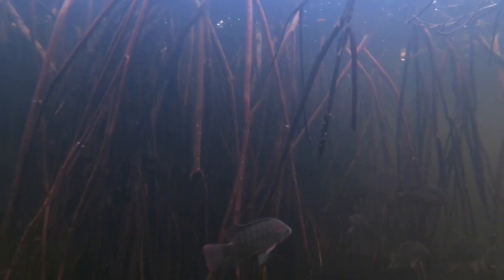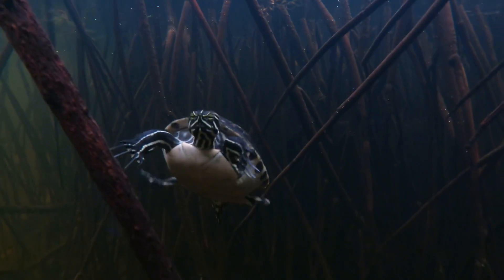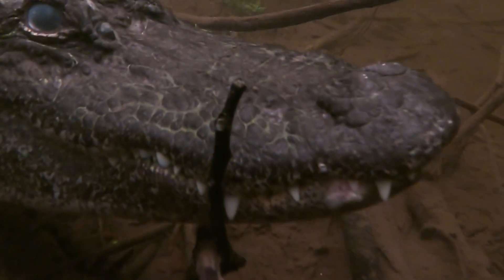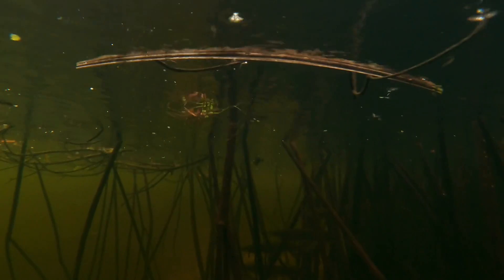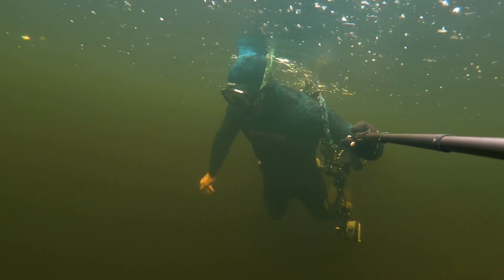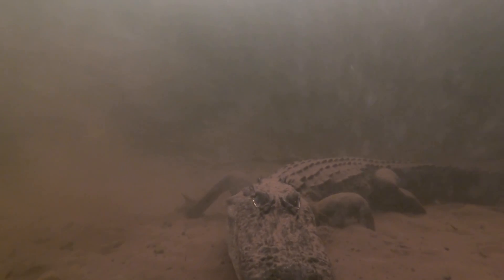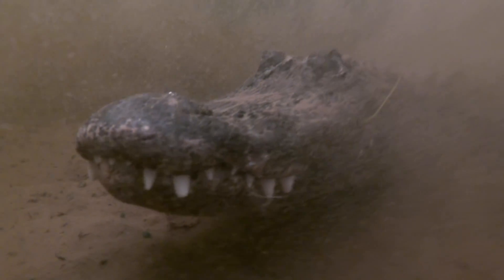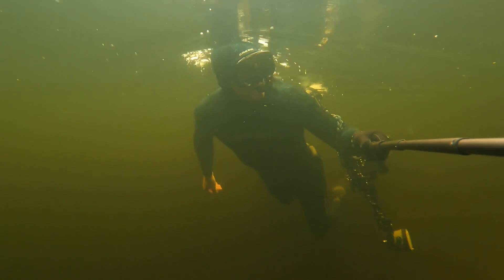WILD GATOR DIVE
Diving with wild alligators! This was a fun outing exploring a new spot with Kevin and George. We saw lots of gators, fish, and turtles!

Don’t swim with gators! Says the guy swimming with gators! 😂 but seriously, do not enter the water in gator habitat, if you want to swim with a gator come do one of my tours!! I’ve been diving with wild alligators AND crocodiles here in Florida, Costa Rica, Mexico, and Botswana, these are apex predators and I like to remind everyone I am a trained professional, never try anything in my videos on your own, and if you want to see a gator in the water come join one of my tours, safely!